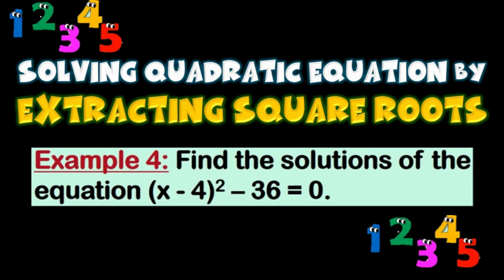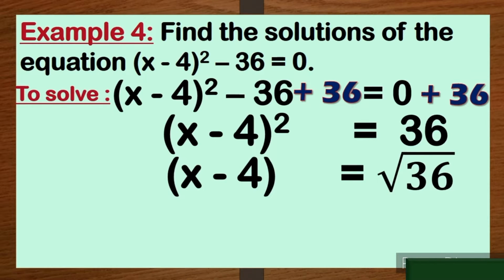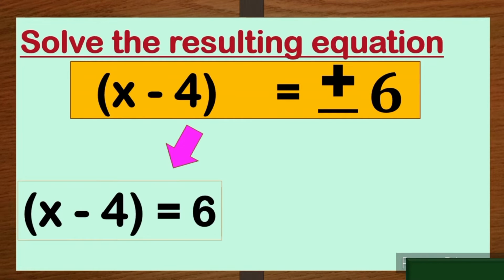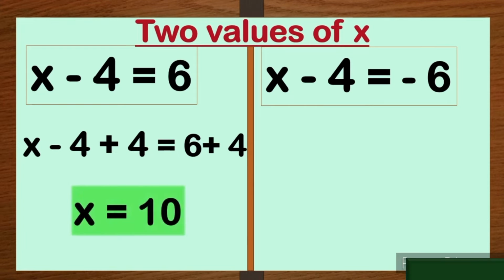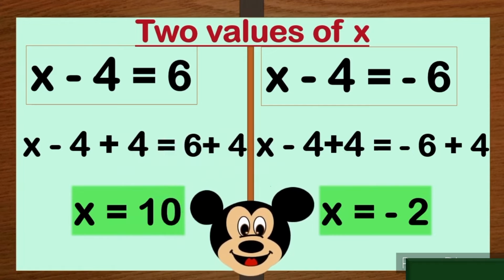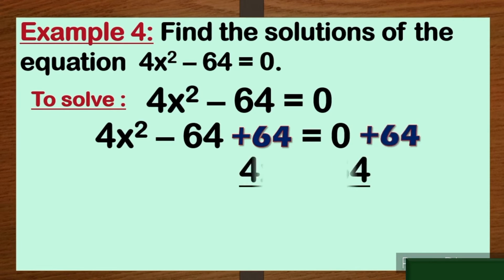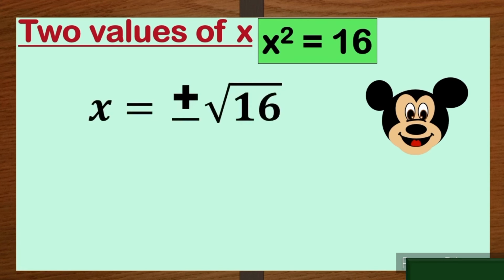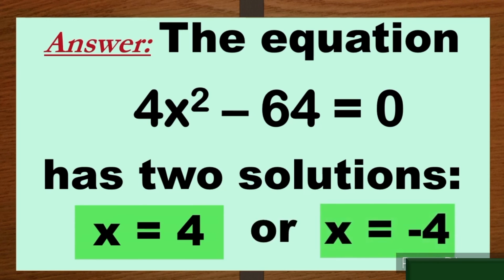Solve Quadratic Equation by Extracting Square Roots (x−4)² − 36 = 0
Can you solve this quadratic equation using the extracting square roots method?
Let’s break it down step-by-step:
✅ Perfect for students learning how to solve quadratics without factoring or using the quadratic formula!
Try it yourself before watching the solution — and don’t forget to comment your answer below!